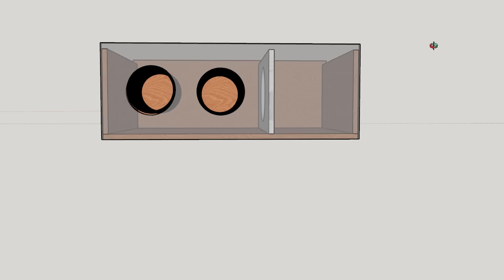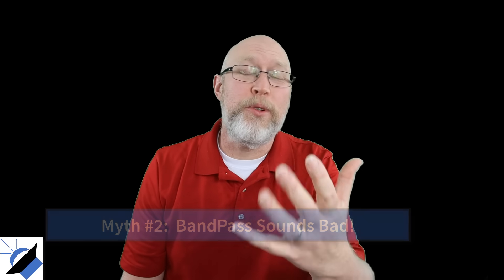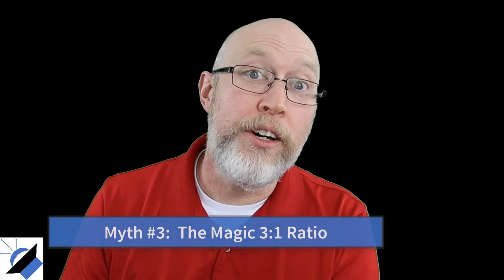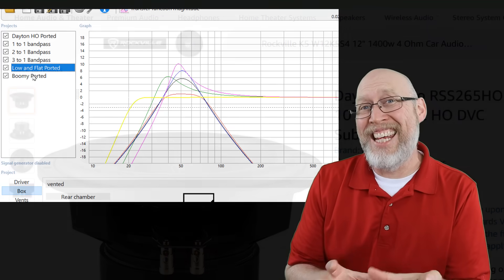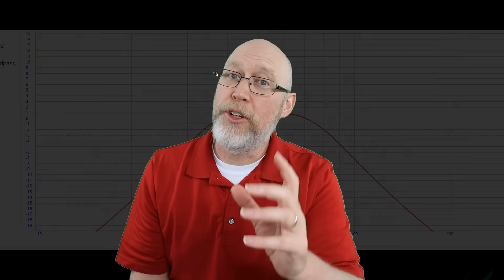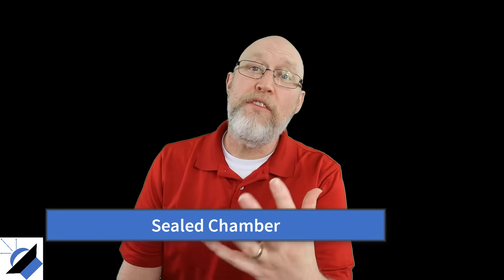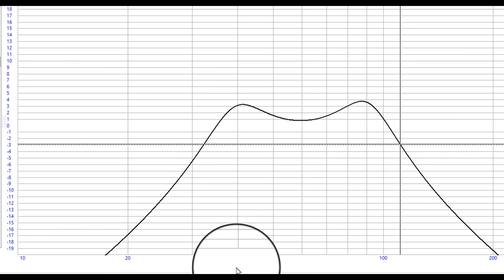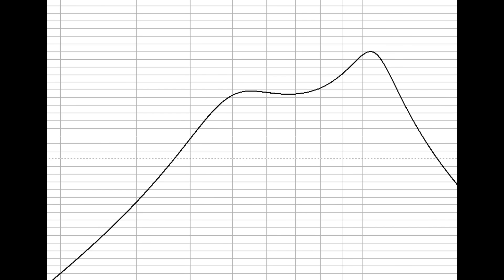Bandpass Subwoofer: You Are Doing it Wrong. Bandpass MYTHS BUSTED!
In this video I bust three myths about bandpass enclosures, including the popular myth that the best bandpass subwoofer is a three to one (3:1), and explain why this is wrong.  I also explain how the size of the sealed and ported chambers, plus the port tuning, impact the frequency response of a bandpass subwoofer enclosure.

Pyramid 12" Bandpass
Mackie Profesonal Bandpass

Chapters:
0:00 Introduction
0:28 The Vent Let's The Sound Out
1:32 Bandpass Sounds Bad
3:32 3 to 1 Bandpass is Best
7:00 Ported vs. Bandpass
7:55  How to Design and Build a Bandpass Enclosure
8:16  The Sealed Chamber
9:20  The Ported Chamber
10:38  The Bandpass Port